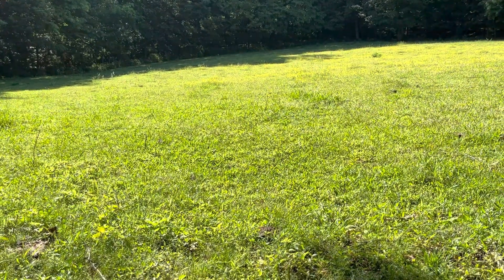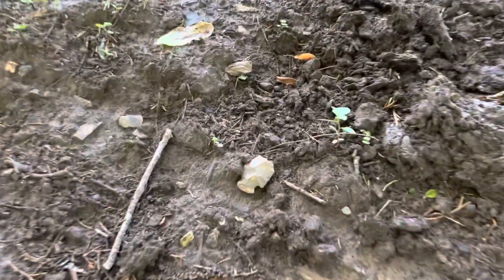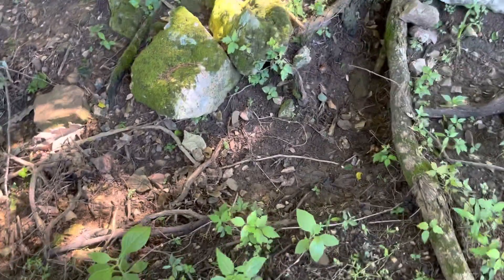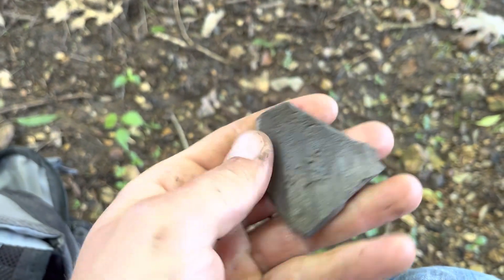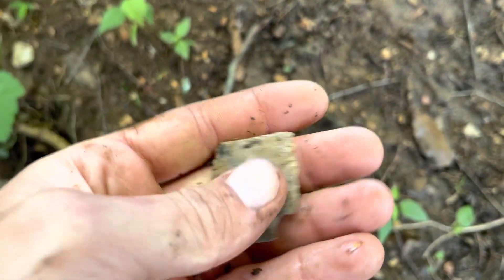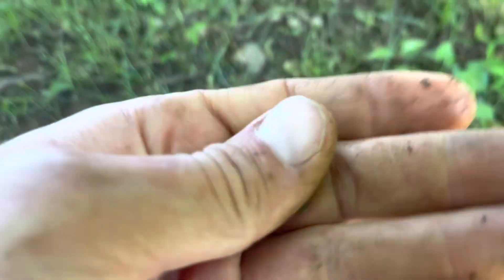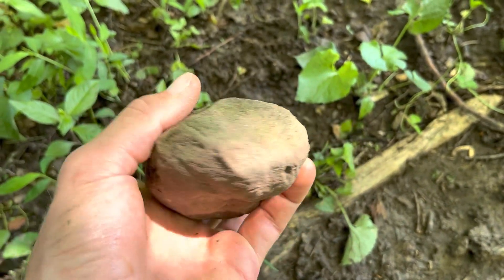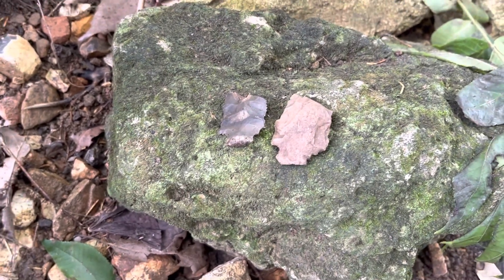Arrowheads & Cows Don’t Mix!!!